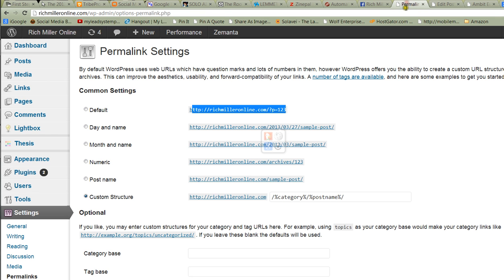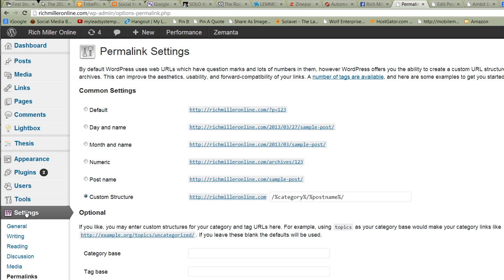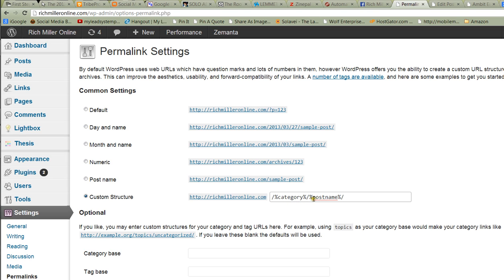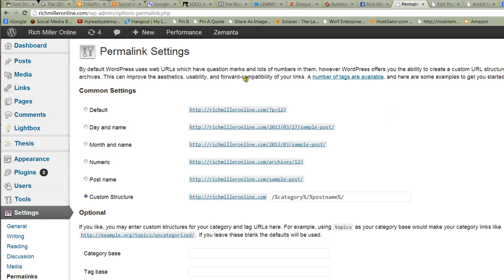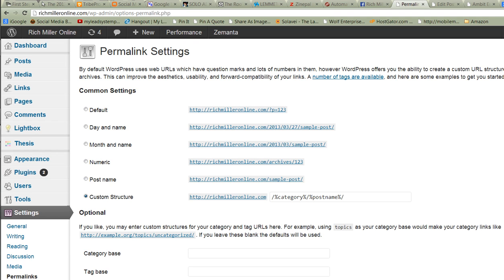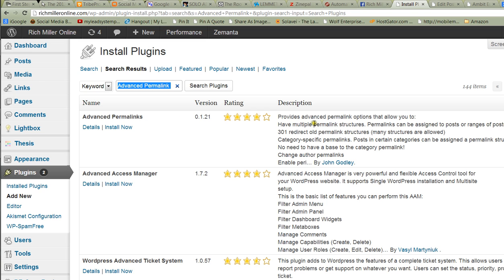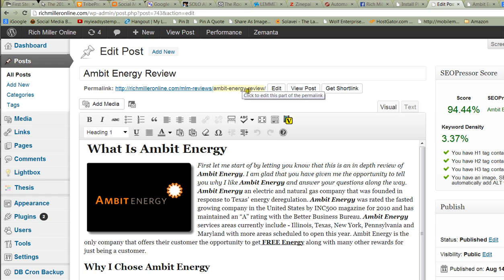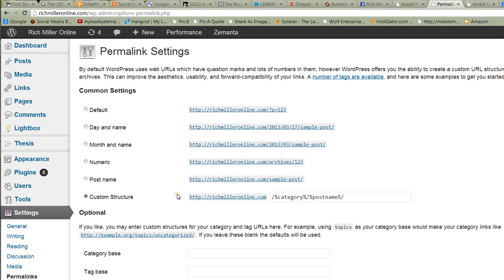Custom Permalinks for SEO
Setting Up Custom Permalinks for SEO
Having the correct Custom permalinks can greatly improve your sites SEO rankings in the search engines. In my video I show  several custom permalink structures that I have used with success and explain why using the correct permalink structure when you start your blog is important.

A permalink is a URL that links to your blog posts. Permalinks should always be Keyword and SEO Optimized, so you can drive Targeted Traffic to your blog.
Original Wordpress installations sets up your Permalink with the default setting which are not SEO Optimized or  Keyword rich. They are just the opposite; they are a numeric value.

So you need to take action right after your Wordpress installation and make the change to using custom permalinks.  Try not to wait until after you have created pages or posts. If you do change the permalink, it will break the URL address and link which can cause page errors.
Either one of the following will work well with your blog and maximizing SEO.

/%category%/%postname%/

%postname%/

Warning --If you have already set up your blog and written posts using a different permalink setting, changing it can result in broken links. There are plugins that are our there to repair broken links, but I have not had any issues but I did however just install one of the plugins just in case. You can find plugins called PermaLink Finder , Advanced Permalink at wordpress . org or search in your plugin section in your blog dashboard.

All done, as you can see just a few simple steps adding Custom Permalinks will make a big difference to your blog, enjoy:-)